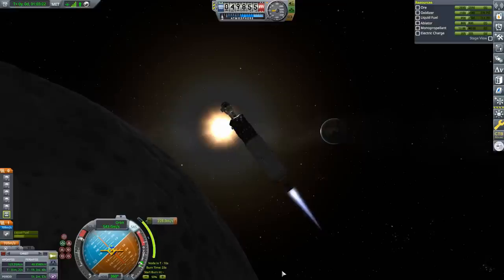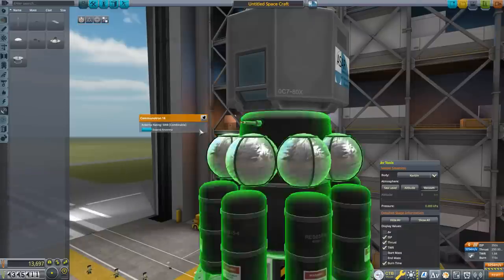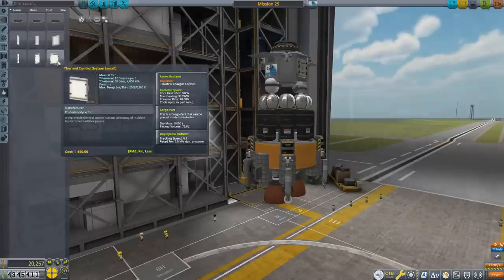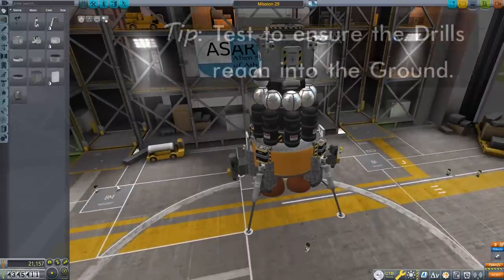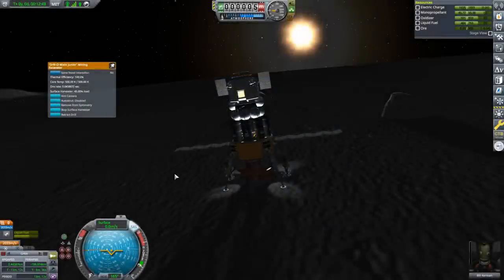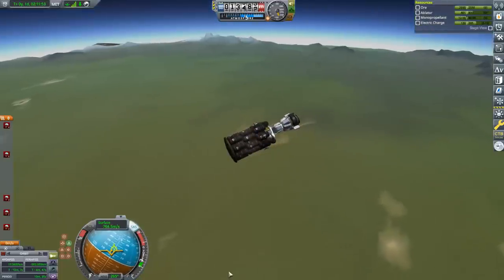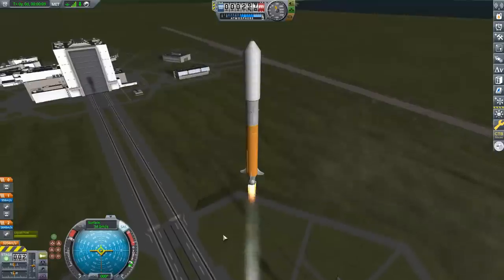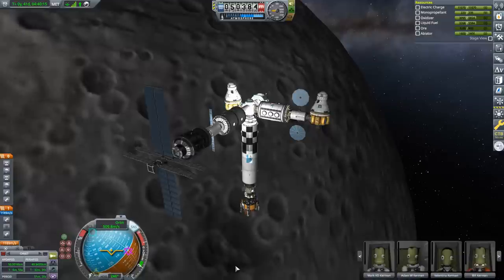How to Harvest & Process Ore | KERBAL SPACE PROGRAM Contract Tutorials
I finish off this contract by taking a deep dive into using the drilling excavators. I also show how to use the Convert-O-Trons to process ore into useful resources. (KSP 1.12.4)

0:00 - Introduction
1:04 - Contract & Tech
1:37 - Starting the Build
5:36 - Fuel Budgeting
9:48 - Drilling Excavator
12:35 - Using Radiators
16:30 - Harvesting Rates
20:26 - Finishing the Build
22:09 - Launch
23:11 - Resource Transferring
24:46 - Harvesting Ore
28:20 - Returning from a Polar Orbit
33:22 - Reentry & Recovery
37:10 - Using the Convert-O-Trons
45:31 - Summary